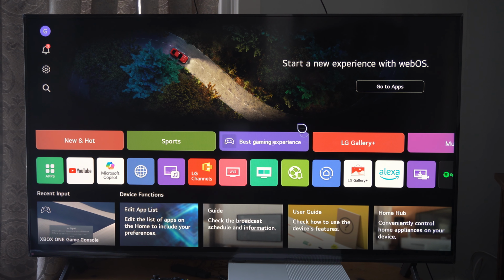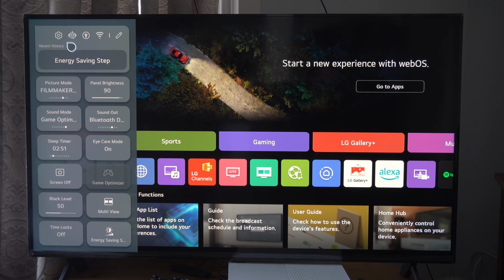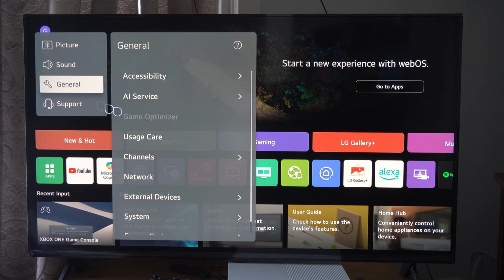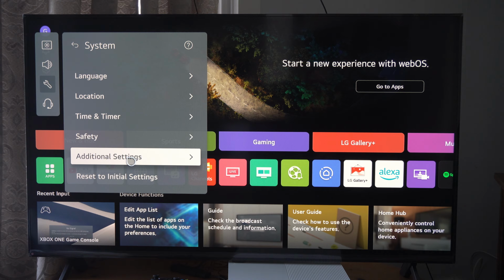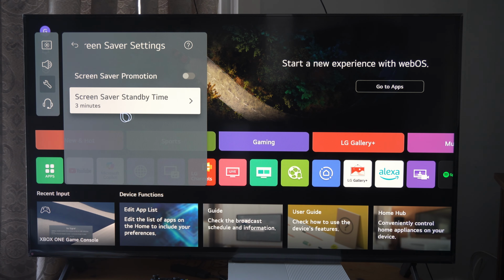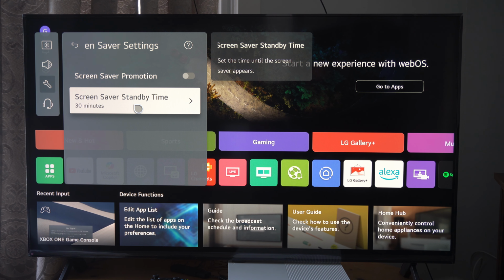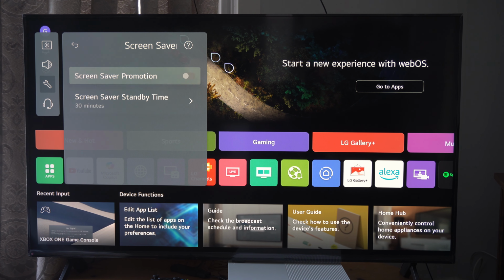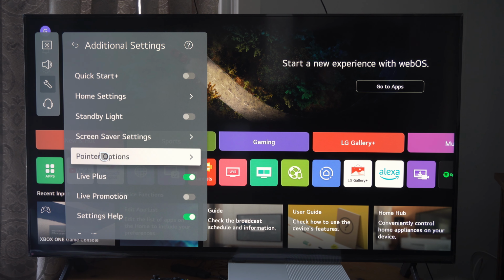How to Change the Screen Saver Time on your LG TV (Best Method)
You can adjust the screen saver time on your LG TV by accessing Settings  General Screen Saver, then selecting the “Start Time” or “Wait Time” option and setting your preferred delay before activation

Step-by-Step Guide
Access Settings

Press the Settings button (gear icon) on your LG remote to open the quick settings menu. Scroll down and select All Settings to access the main menu

Navigate to Screen Saver Settings
In the General tab, scroll and select Screen Saver. On some models, it may appear under Additional Settings or System menus

Activate the Screensaver (if not already on)
Toggle the Screen Saver option to On. For OLED models, this protects against screen burn-in and may include pre-programmed galleries

Set the Screensaver Time
Look for Start Time or Wait Time within the Screen Saver settings. This allows you to choose how long your TV should be idle before the screensaver activates (e.g., 2 minutes, 5 minutes, etc.)

Adjust it according to your preference.
Customize Screensaver Content (Optional)
Depending on your TV model, you can select Clock, Photo, or Art Gallery as the screensaver type. For photos, you can use a USB drive or built-in gallery

Confirm Settings
Once you adjust the wait time and choose your preferred screensaver type, confirm the changes. Your LG TV will now activate the screensaver after the duration you set.